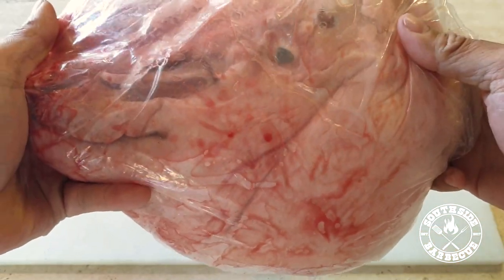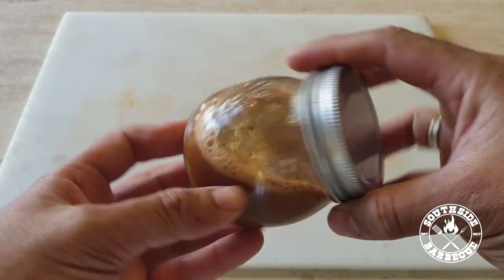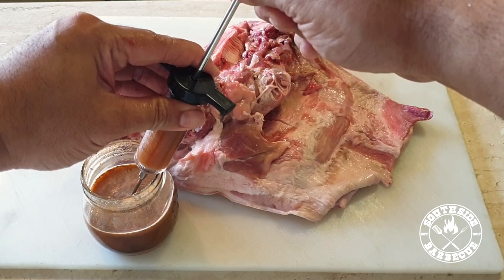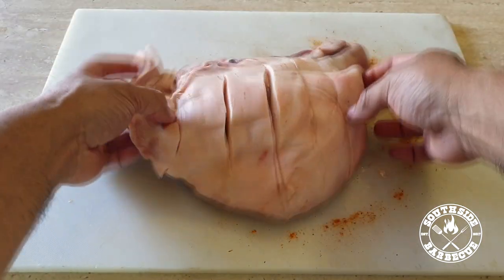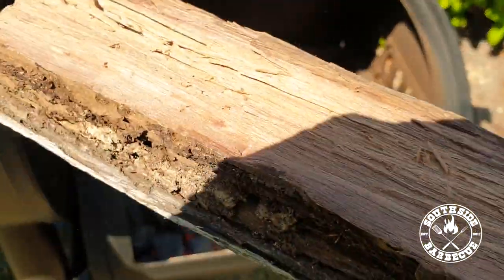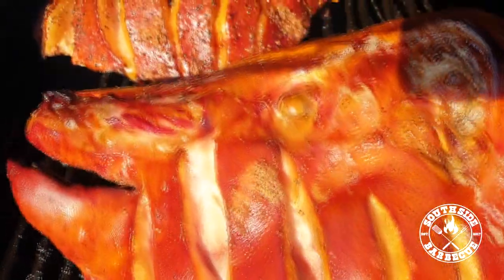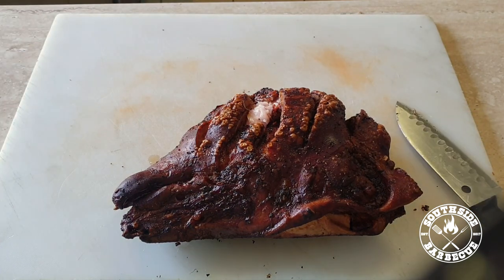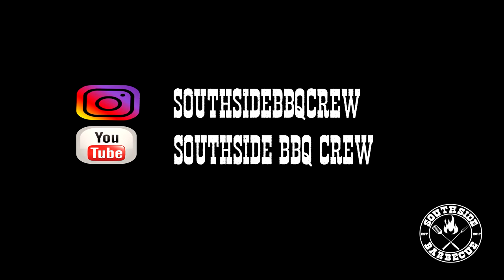Smoked Pig Head | SouthSideBBQ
Hey guys, when you want to have quality eating but dont want to break the bank, give the humble Pig Head a try. One of the absolute favourites here on the SouthSide.